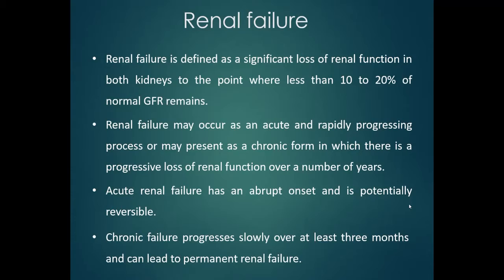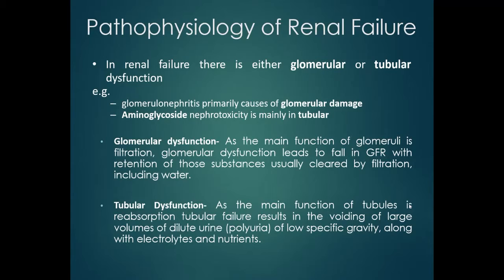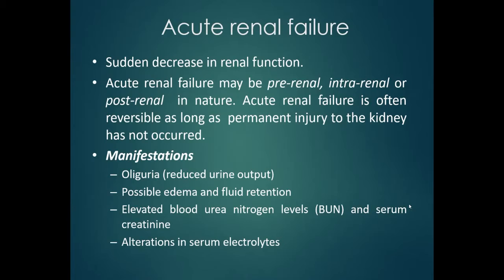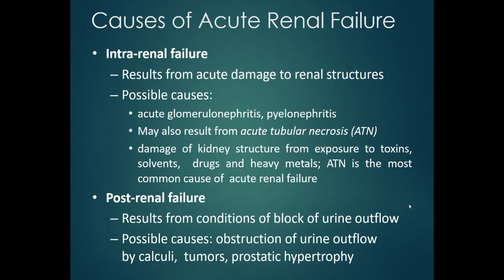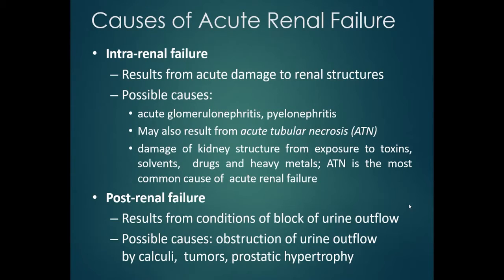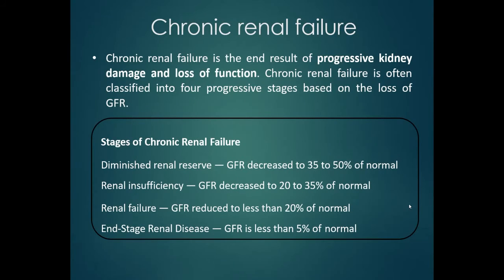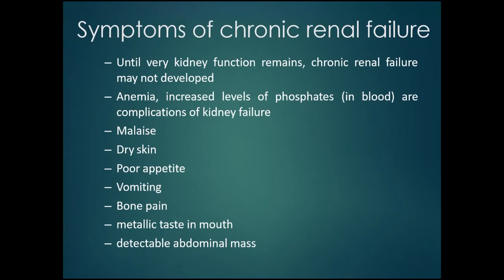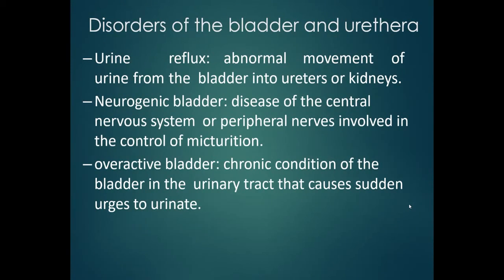Renal failure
A short description about the renal failure for MLS students